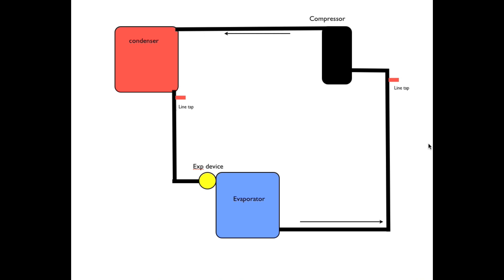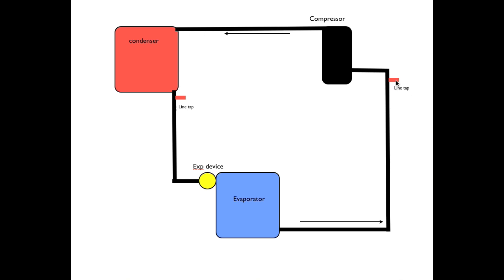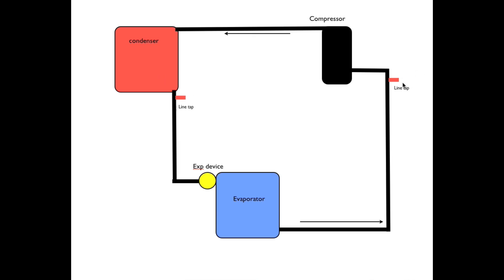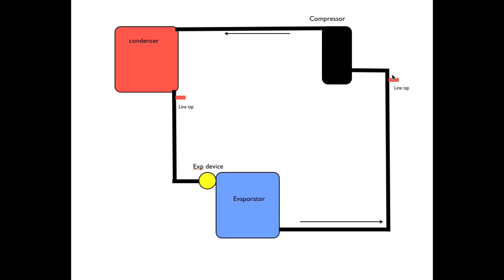Air conditioner triple evacuation overview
This one gives a theoretic overview of the how my triple evacuation is done.